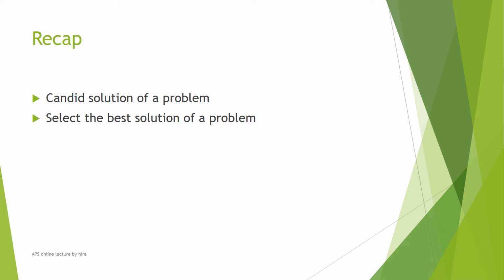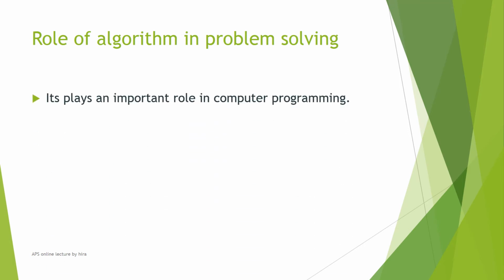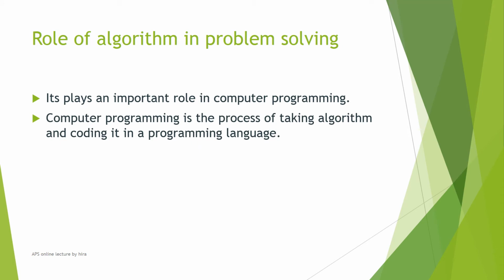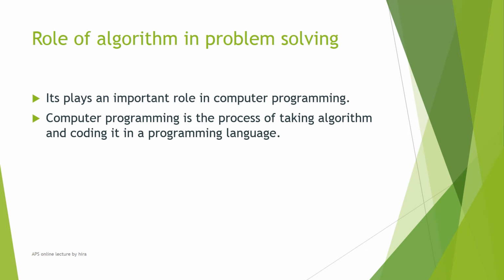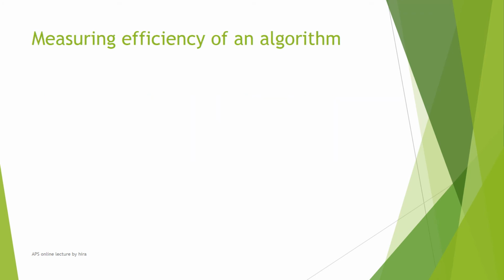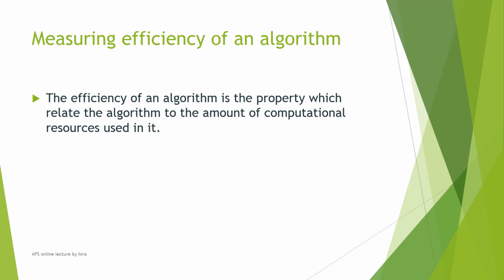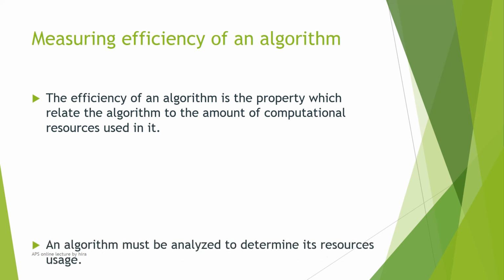Computer 10th Lec (Day 5/week 1)